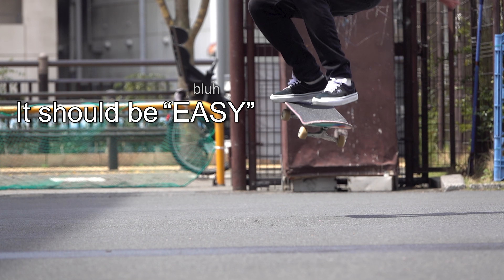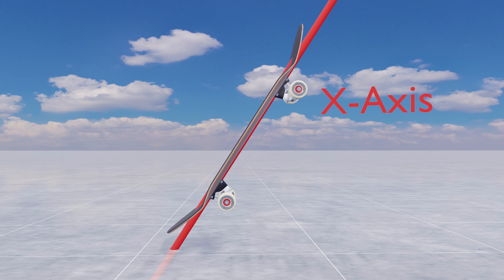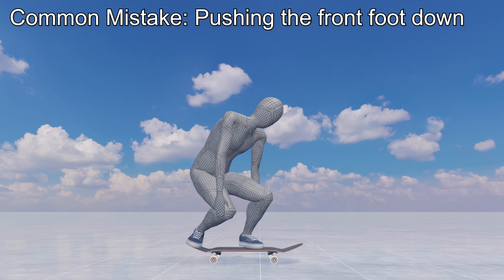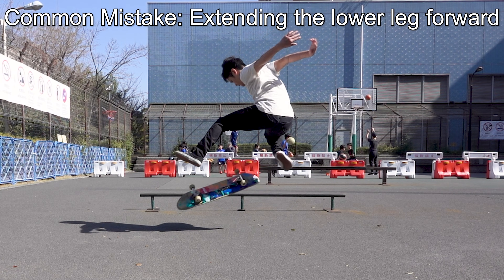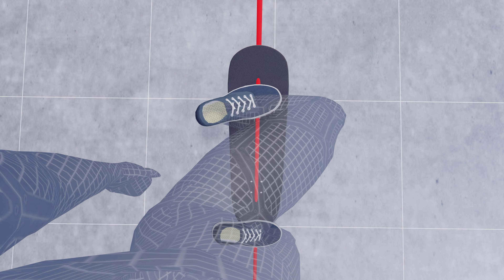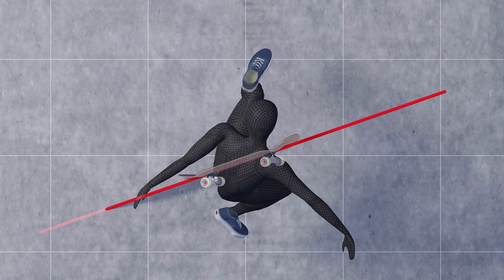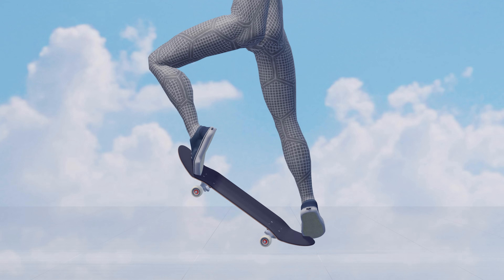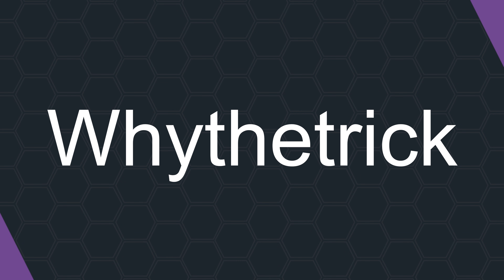KICKFLIP - PHYSICS & PHYSIOLOGY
In this video, we will analyze a supposed-to-be-simple trick Kickflip based on the objective logic, physics and physiology. Please adjust the angle and animation speed to your liking and use it for analysis.

00:00 Intro
01:21 What it takes to flip a skateboard
02:46 What makes a kickflip hard?
03:39 Secret of the flick
04:26 What happens if your knees are closed
04:54 Breakdown of a kickflip
06:15 Secret behind "Flicking Upaward"
07:12 When extending the lower leg is effective
07:53 Timing
08:50 Direction of pop
09:17 When wearing new shoes
09:41 Use of the upper body